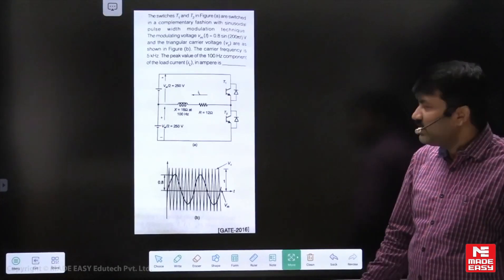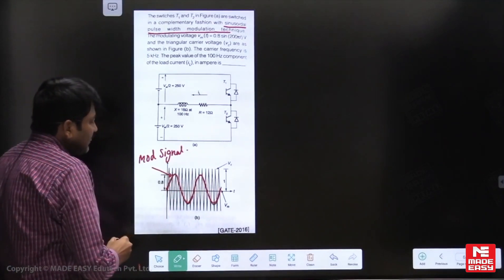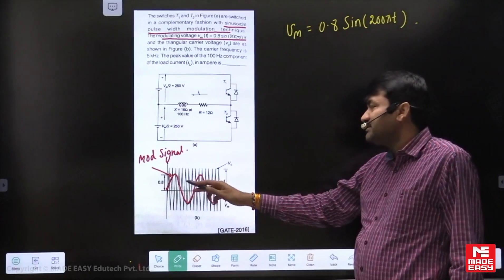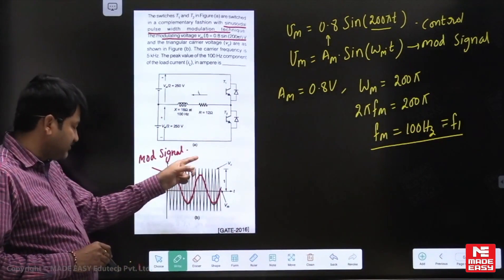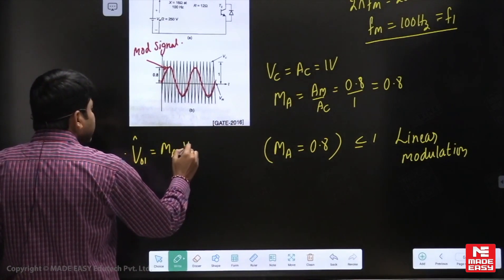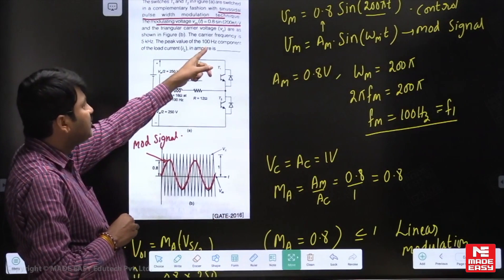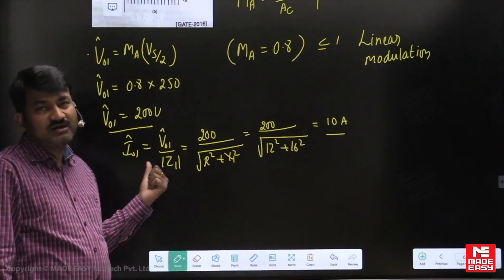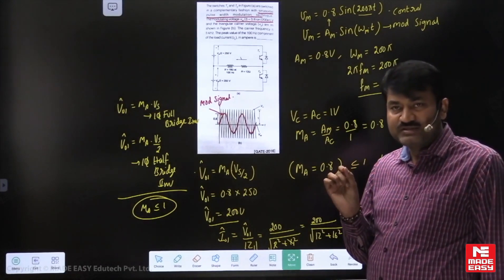Most Imp. Previous Year Questions |GATE & ESE| Power Electronics| Part-6|By Jagadeesh Sir| MADE EASY